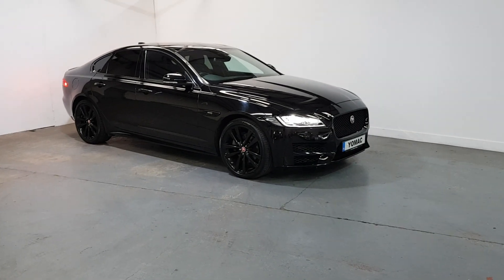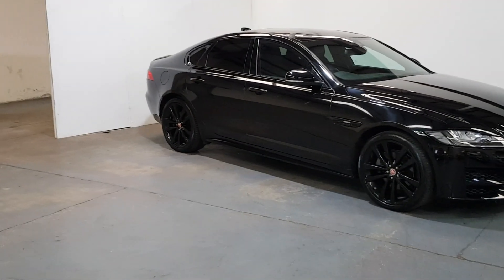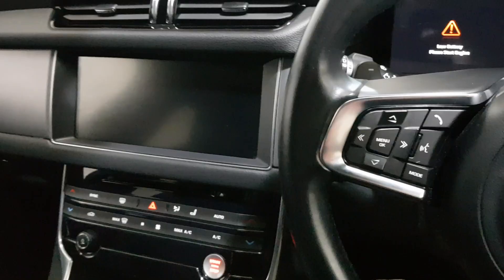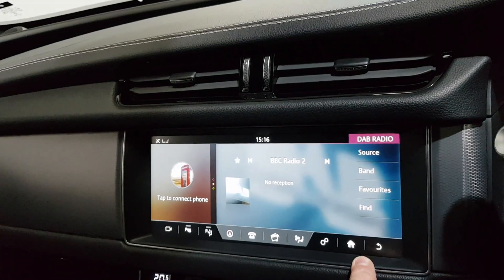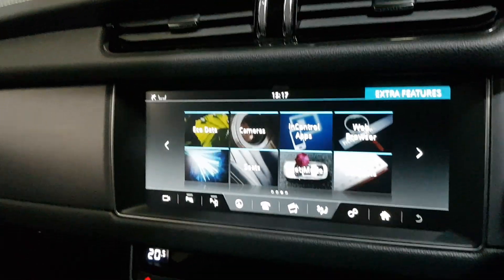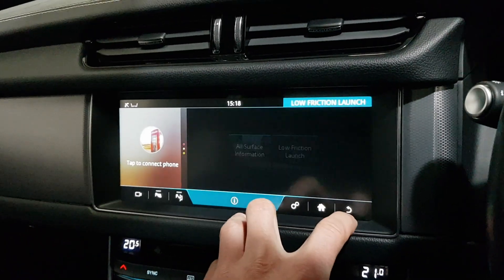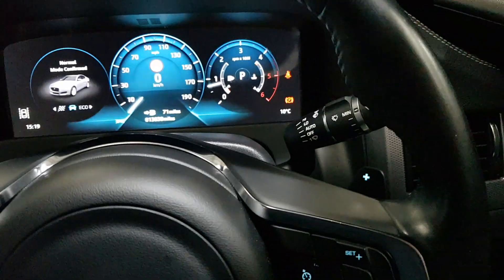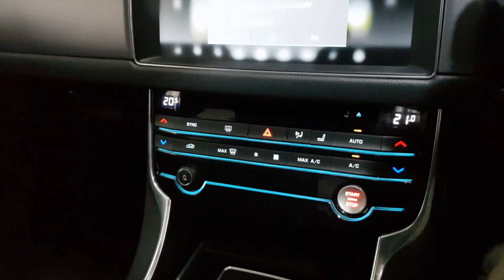2016 JAGUAR XF AWD R SPORT 180 BHP -- HUGE SPEC -- LOW MILEAGE